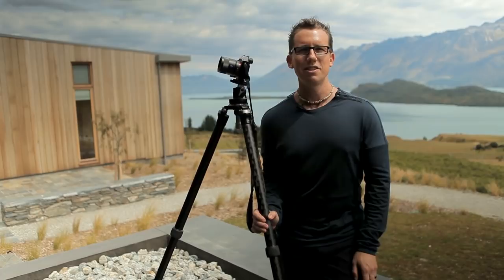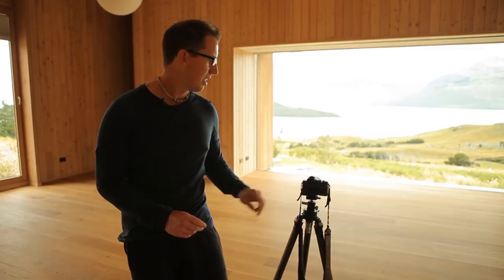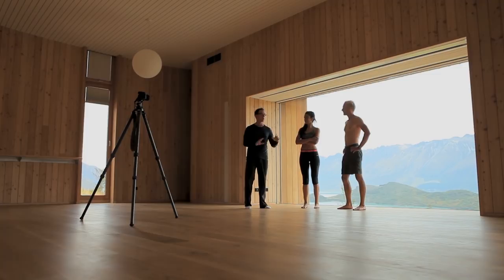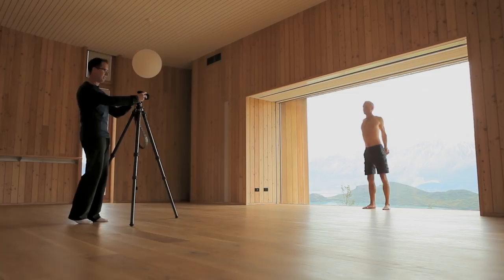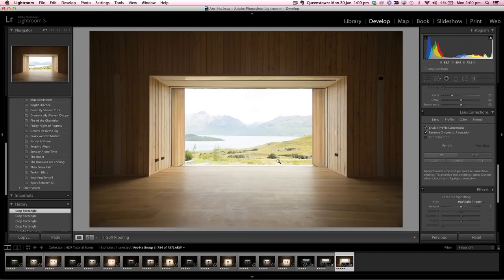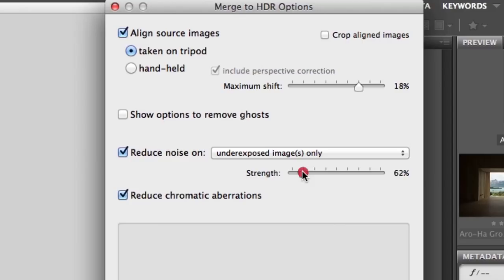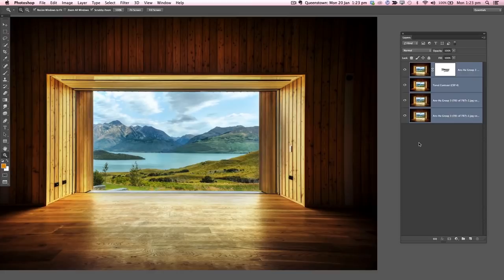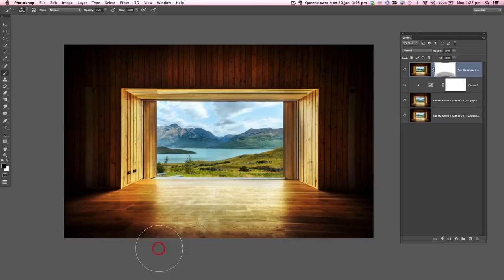Free HDR Tutorial (40 mins) from Trey Ratcliff's Complete HDR Tutorial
Special video from the all new "Complete HDR Tutorial"!

It's 100% new! I've been doing this for years and years, and I share all of my new tricks, workflow, and post-processing techniques that will give your photos a great and unique look. Even more important — maybe this is unexpected — through this tutorial I will help you find your own style of photography.

WHAT'S INCLUDED?
There are over 10 hours of detailed video instruction in the course. It is aimed first at beginners but there is plenty of intermediate and advanced material too. I edit a ton of photos in every possible situation: Indoor, Outdoor, Sunrise, Sunset, Mid-Day, Mixed Indoor-Outdoor, Action, Movement, People, Nature & Landscape, Architectural, Travel, and more. There are many hours of high-production quality video as you watch me set up in these conditions, and then many more hours of screen capture, as you see me edit the photos you just saw captured in the field.

Even better, you get all of my RAW files! So you can follow along, step-by-step, and see exactly how I do each and every move.

Recording of a Q&A with Photo Critique with Trey.

You also get to join our private Stuck In Customs Clubhouse community, where you can share your experience or ask questions to others in the clubhouse. It's a great place for enthusiasts of all levels.

As usual, if you're not mega-happy, you can have all your money back! It's no problem. We have actual humans standing by to help you out with every little problem, big or small.

to see more!

And thanks to the great team over at Aro-Ha for letting us shoot there

Machine Elf Generative Fractal Visual Meditations:
To see all of my Machine Elf videos on YouTube, check out the Machine Elf playlist

Also, we've put a few of these Machine Elf creations in 360 for a cool VR app called TRIPP. If you have a cool VR rig, you can download TRIPP which features guiding experiences to make you happier, calmer and more focused.

For more Machine Elf creations, including physical installations, check out the

This new podcast is quite fun and different! Each episode is a funny and educational story about different psychedelic experiences I've had. Enjoy the WILD ride and you can start it

I only send a few per year, so don't miss 'em!

Links to join me on socials and discord!

Other links if you just wanna dig deeper